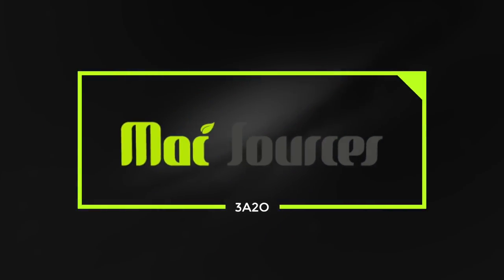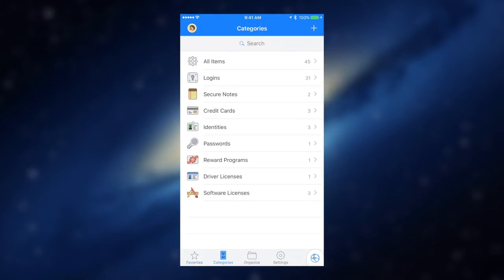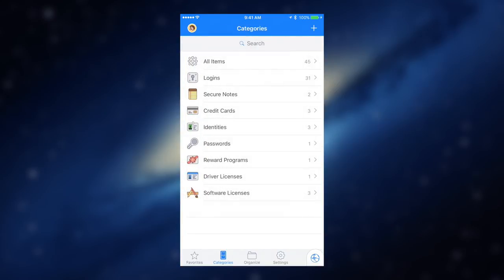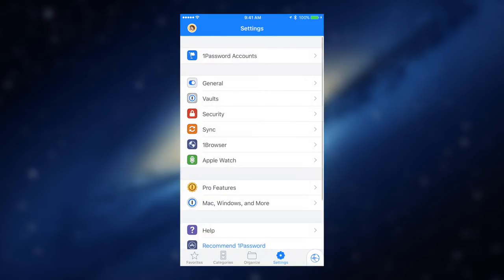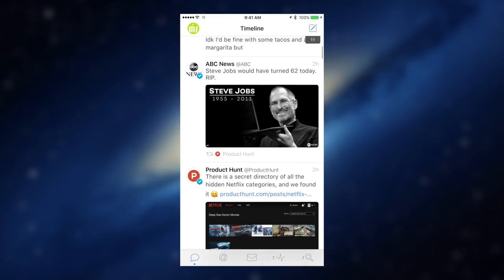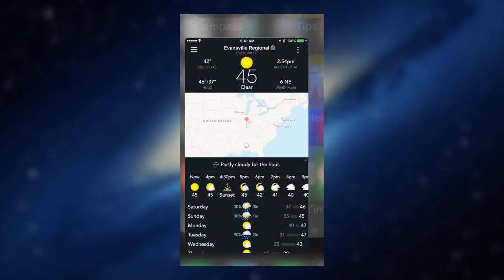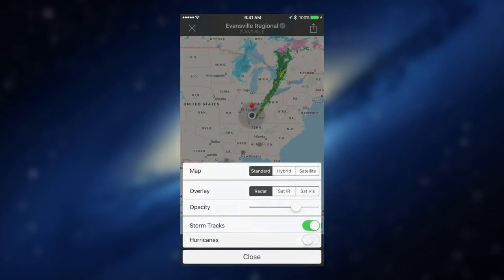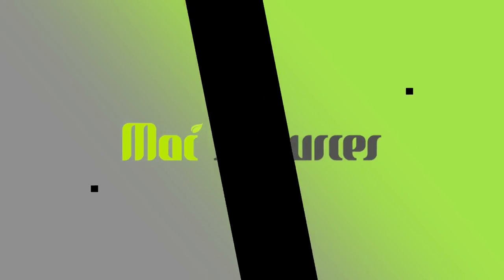3 Apps 2 Own Feb 26 2017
3 Apps 2 Own brings you suggestions for apps to include on your iOS device. Each week we try to give you three new apps that we find to be useful, fun, or entertaining.

Download this weeks apps below

Accessories — X-GRIP

Accessories — Beastgrip